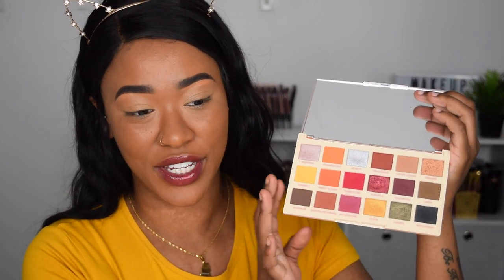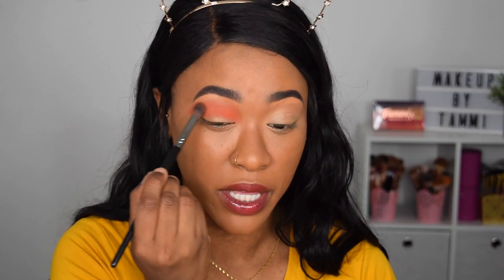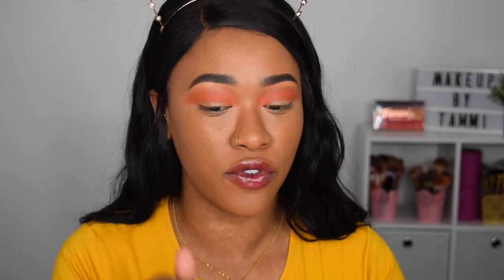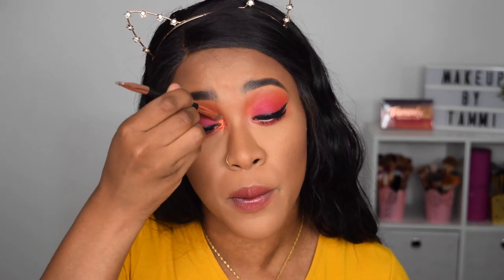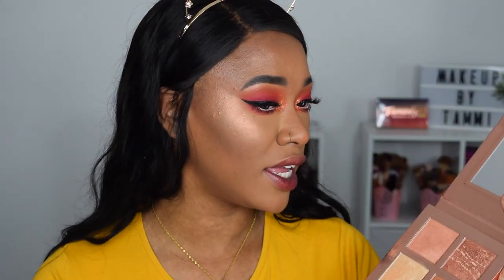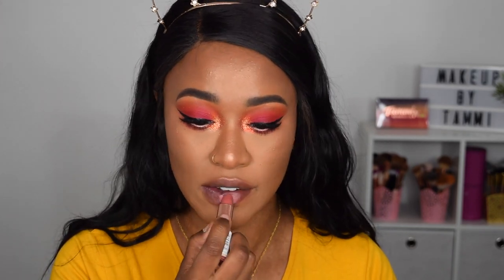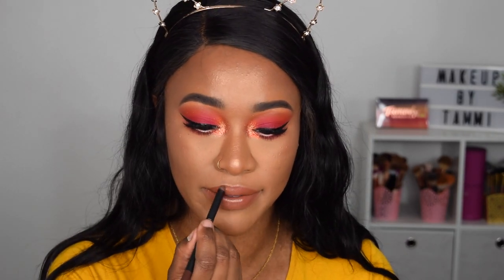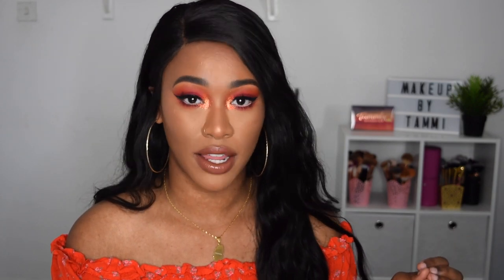TESTING NEW REVOLUTION MAKEUP! SOPH X, GLITTERS &MORE!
LASH STYLE IM WEARING: Mia

♡My Intro, End Page & Youtube Header was made my the amazing Laura @TheDandelionUK